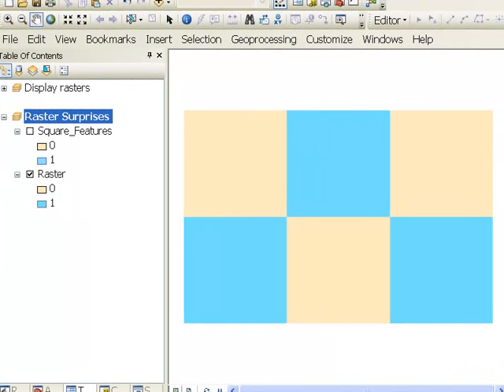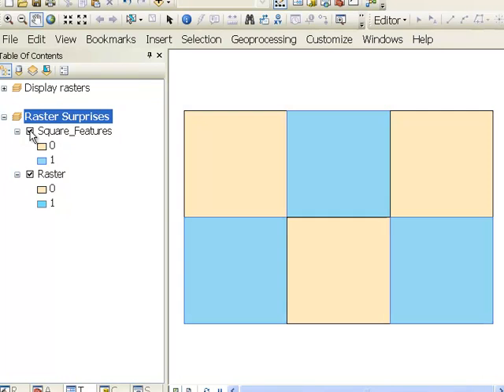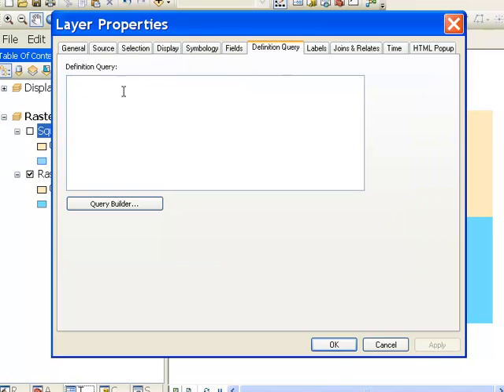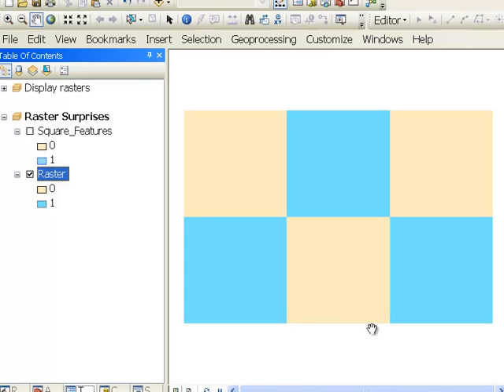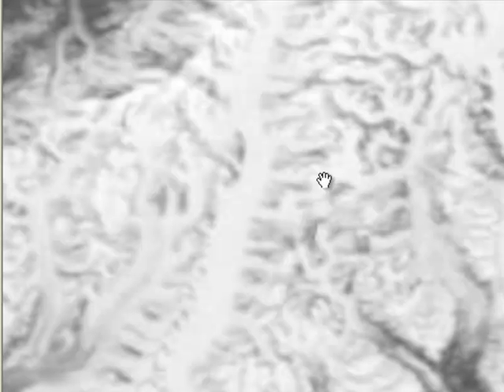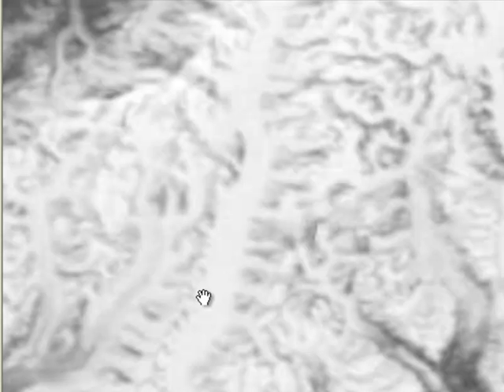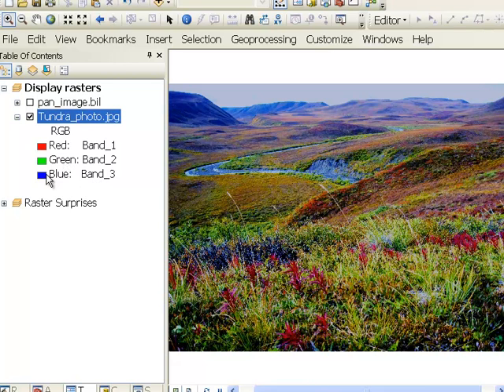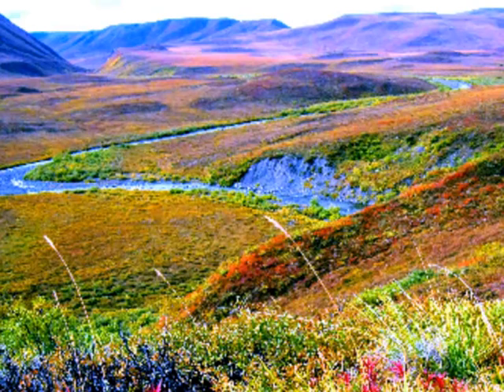Week1: Remote Sensing Applications Using ArcGIS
This week we learn about raster surprises and using arcmap to display raster images.
Video Session 1:  Raster Surprises
Video Session 2:  Querying and Clipping Rasters
Video Session 3:  1-Bit and Psuedocolor Image Display
Video Session 4:   8-Bit Panchromatic Image Display
Video Session 5:  True Color Image Display